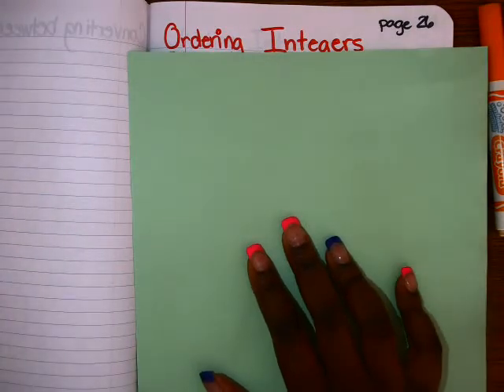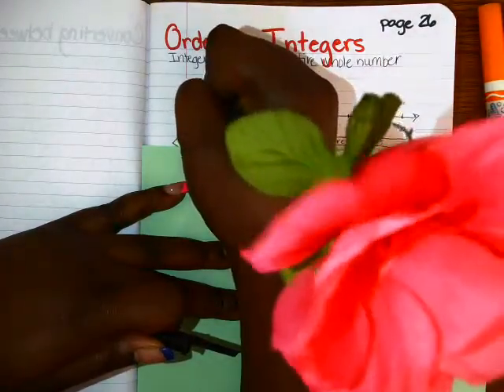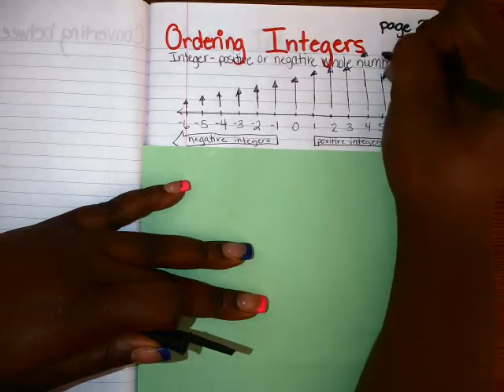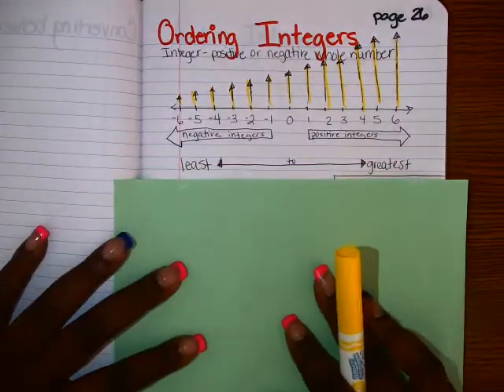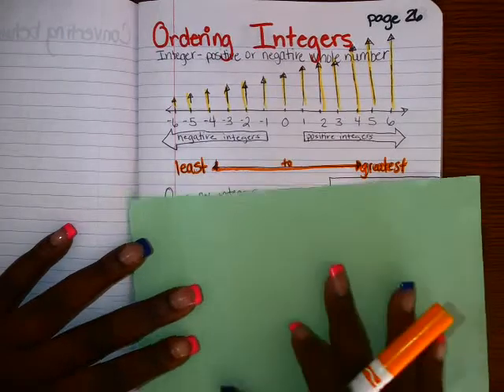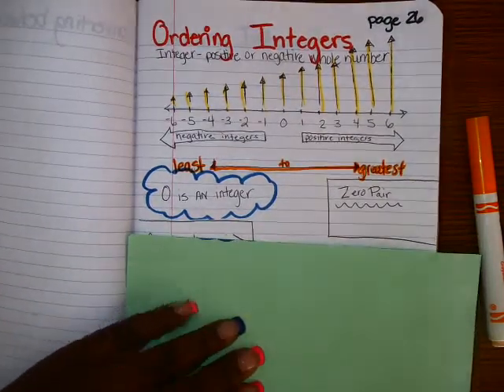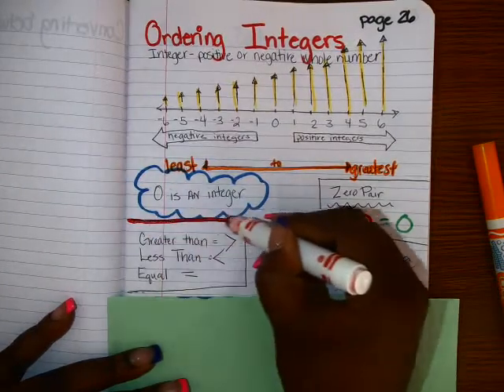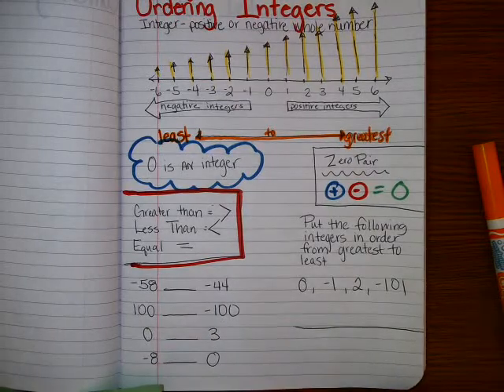Sanders Ordering Integers